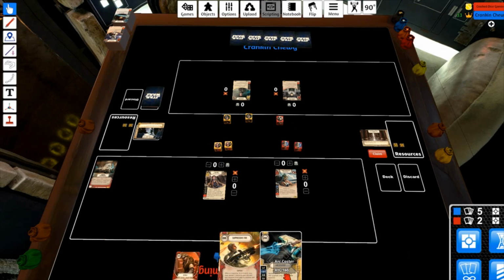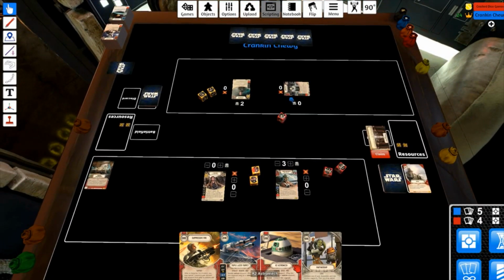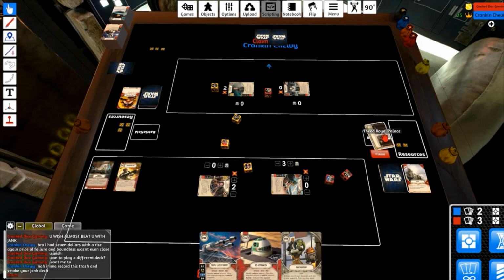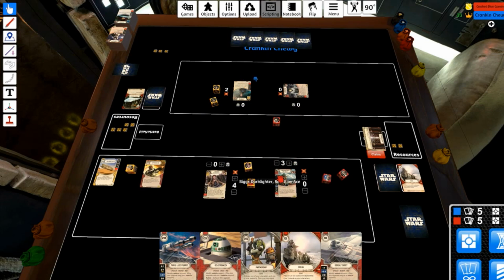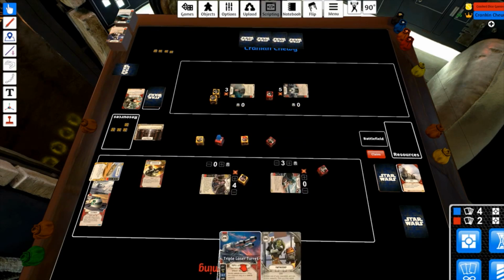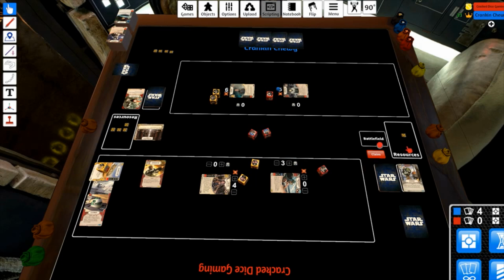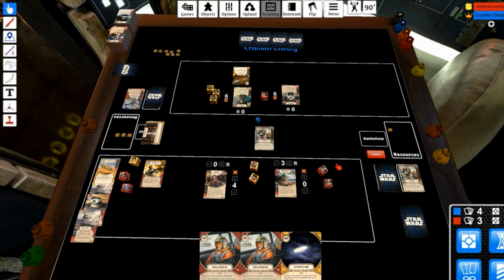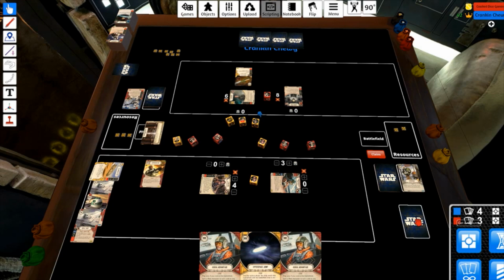Star Wars Destiny TTS Han-Biggs vs Dryden-Pryce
Star Wars Destiny Tabletop Simulator match.  Is Han-Biggs really a viable deck or is Dryden just overPryced jank?  Check it out for yourself!